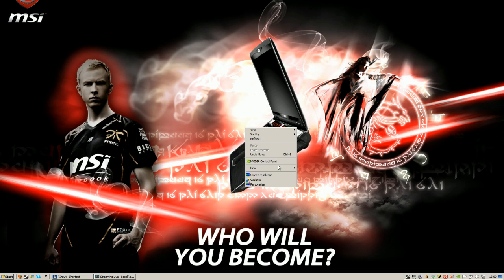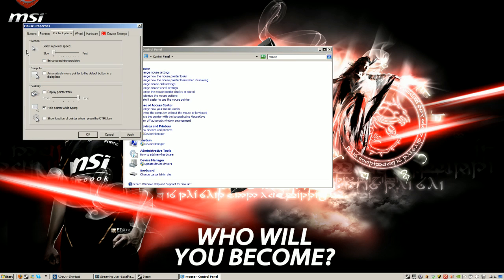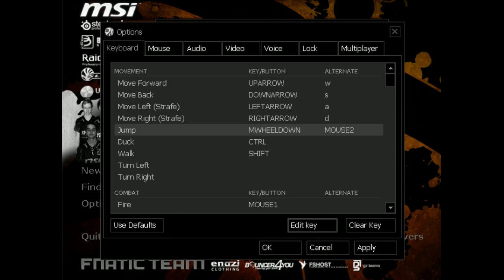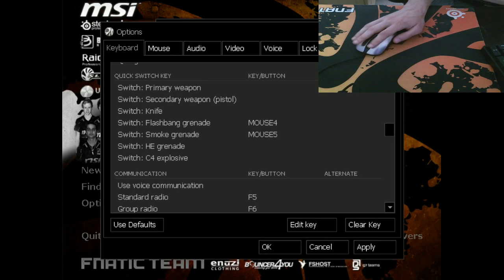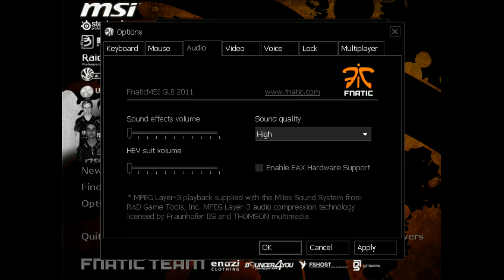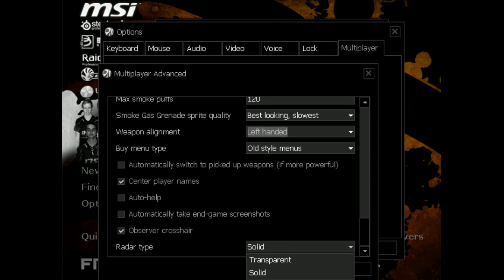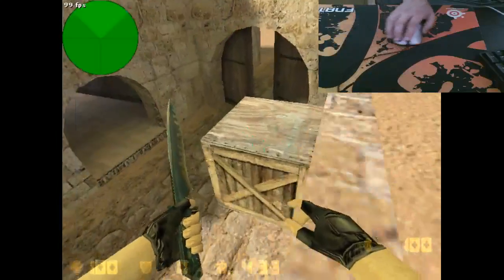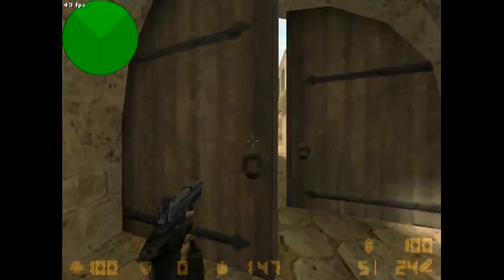cArn´s Theory of Counter-Strike e06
The summer is about to come to an end so I thought it´s about time to get back to you with a brand new episode of ToCS. In episode number six you will learn how the professional gamers set-up their game and graphic card.